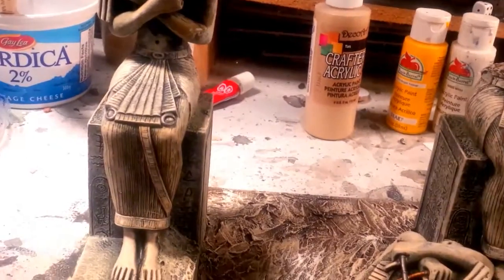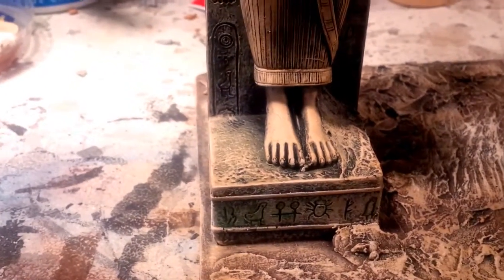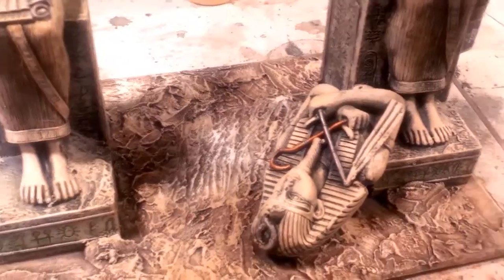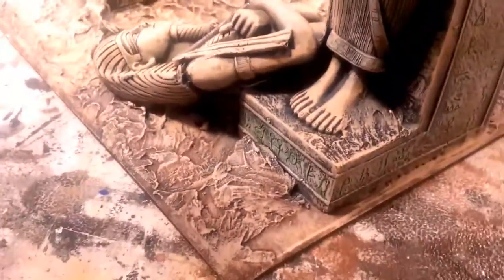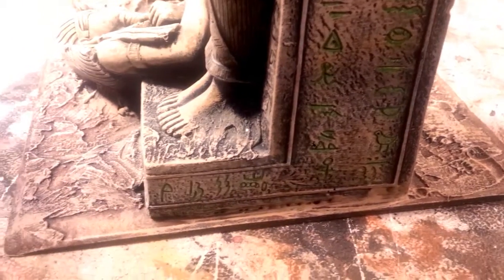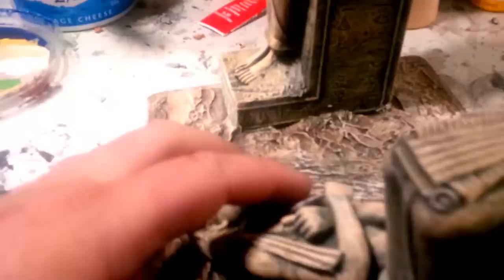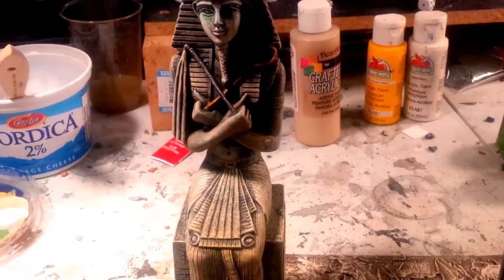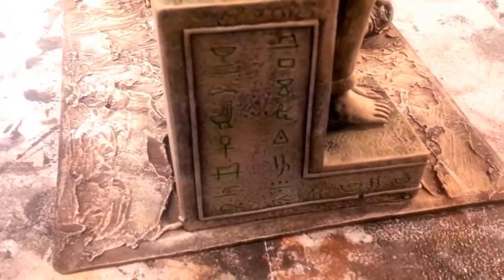WIP Tomb Kings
WIP